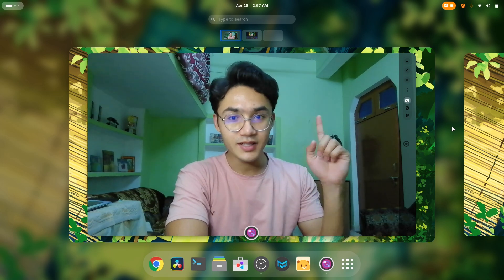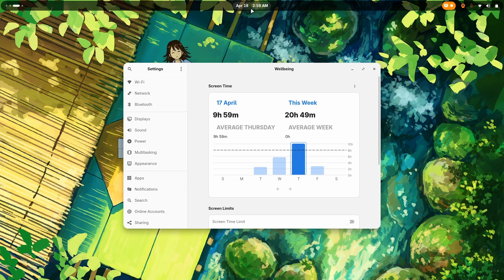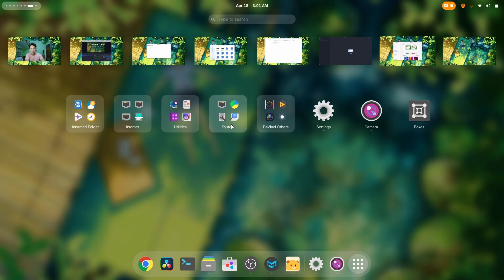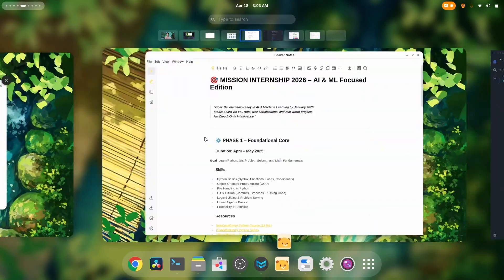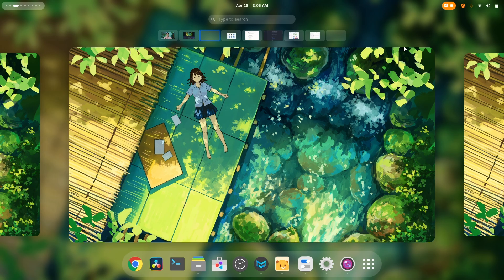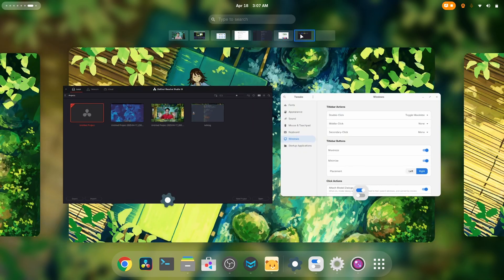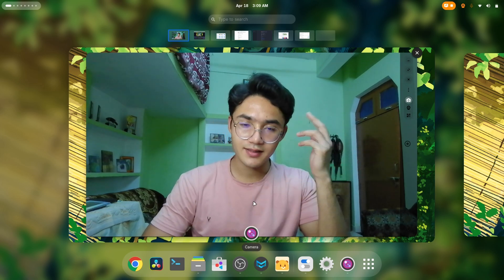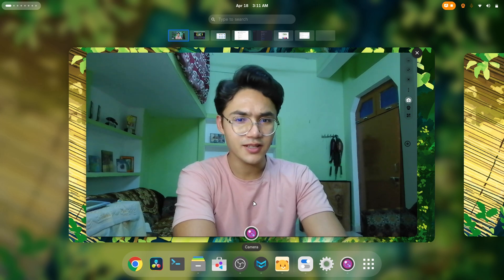💎 The GNOME Experience – Clean. Fast. Perfect..... BEST.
Hello Friends,
I'm Om and in this video I've told you about Gnome
it is,

🚀 Speed & Efficiency
Experience lightning-fast performance with the GNOME desktop environment. Whether you're coding, browsing, or multitasking, it keeps everything smooth and responsive. ⚡

✨ Sleek & Minimalist Design
With a clean and modern aesthetic, GNOME brings simplicity and elegance to your desktop. Focus on what matters most without distractions. 🖥️🎨

🧹 Organization at Its Best
Enjoy seamless organization with intuitive workflows. GNOME makes navigation effortless, so you stay productive and in control. 📂📅

🔒 Privacy & Security
Built with your security in mind, GNOME provides robust features to keep your data safe and private. 🔐

🌍 Open-Source Freedom
As part of the open-source community, GNOME offers endless customization and flexibility—tailor it to your needs! 🔧💡

🔥 Perfect for Power Users & Beginners Alike
Whether you’re a newbie or a pro, GNOME provides a fantastic experience for all levels. 📈👨‍💻👩‍💻

Why GNOME?
It’s simple, it’s fast, and it’s the best! Join the GNOME revolution and experience the future of Linux desktop environments. 💻🚀